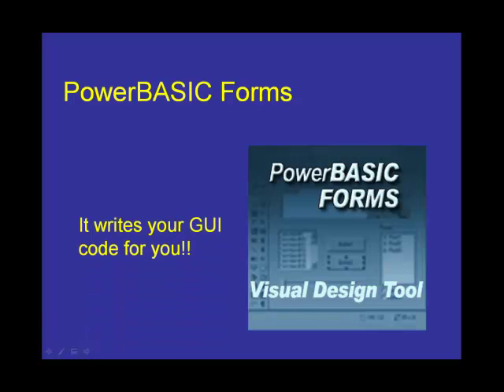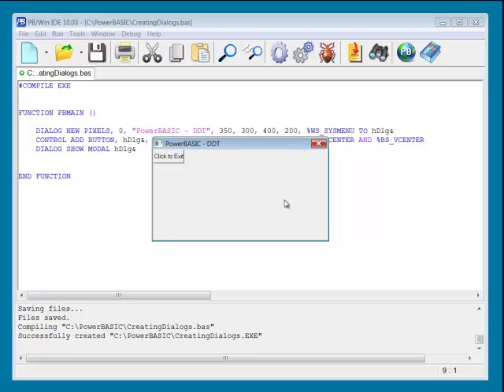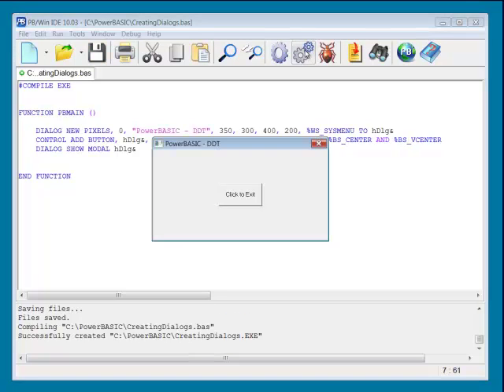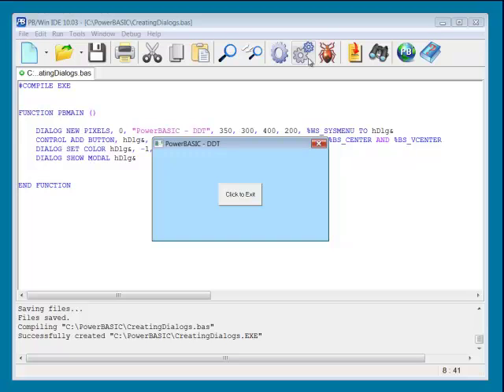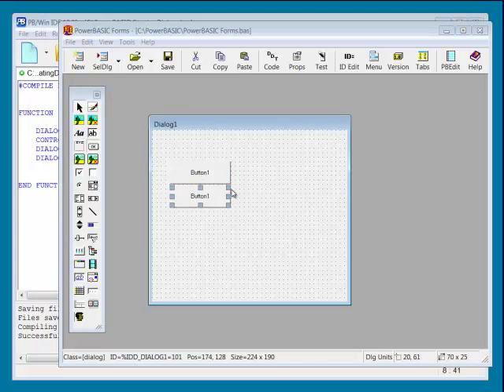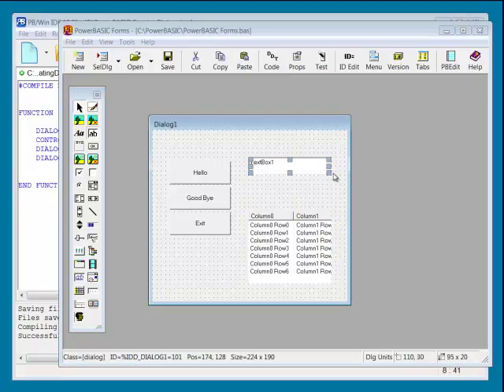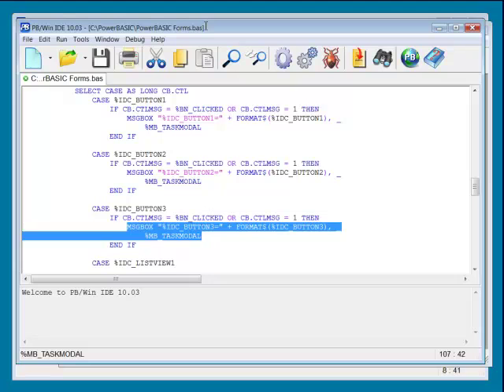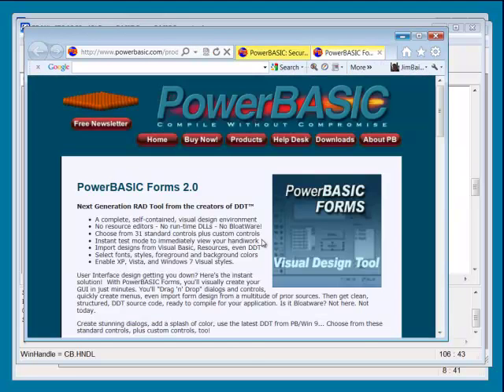PBForms - Pro and Classic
PowerBASIC Forms is a visual design tool that writes GUI code for you.  Cutting down on the time it take you to develop stunning dialogs.
With the WYSIWYG interface, you can snap any number of controls to a dialog - easily.  And with the push of one single button, PBForms writes all your GUI code for you.  Including the callbacks! (events)